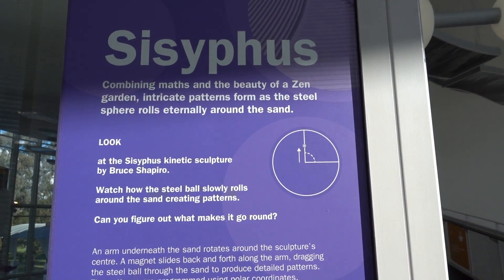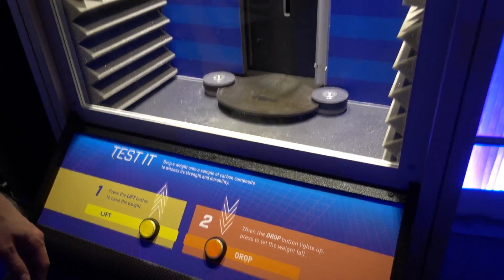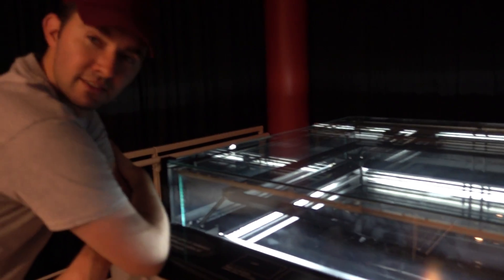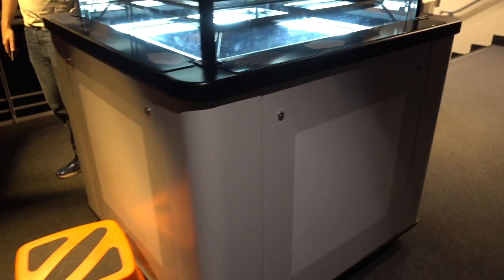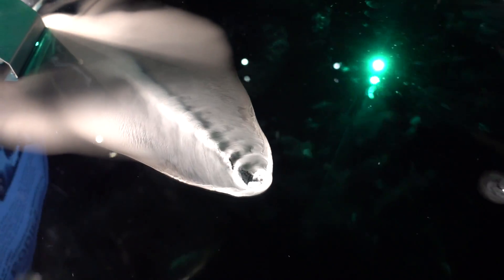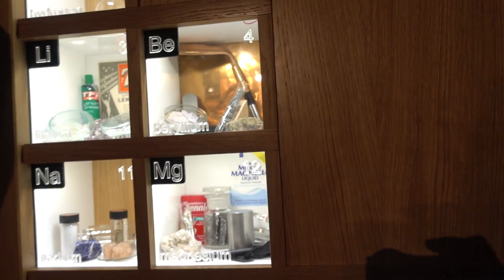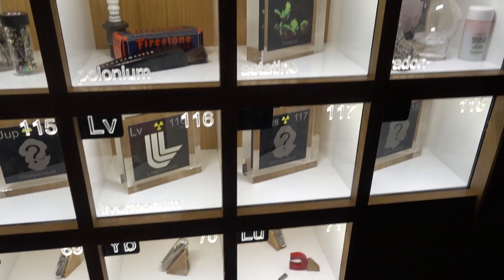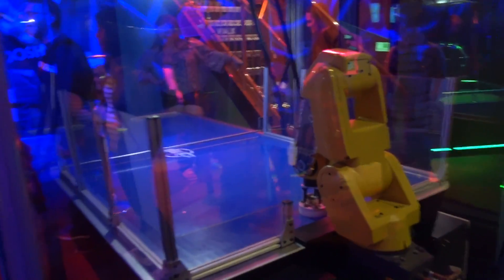Questacon - Science Time!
Dave & Chris at Questacon in Canberra, the national science and technology centre.